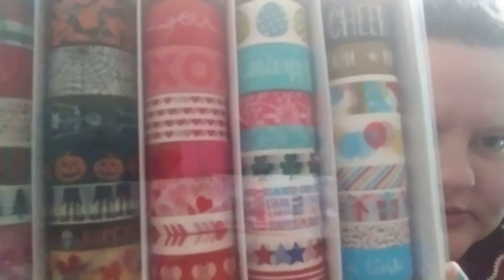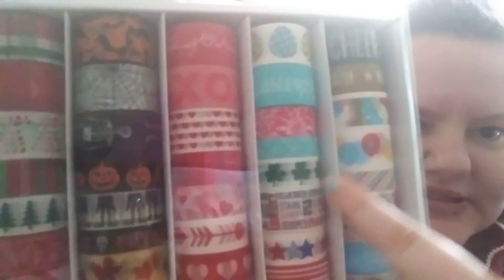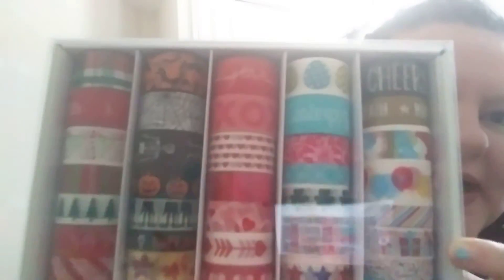unboxing my birthday package that hubby got me!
sorry this was a short video! but i wanted to come on her and unbox my birthday package!